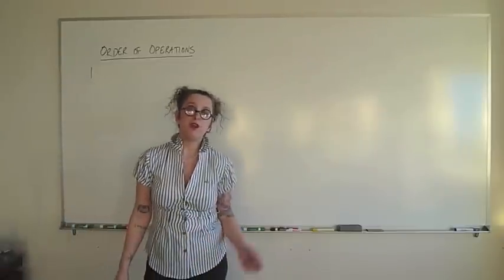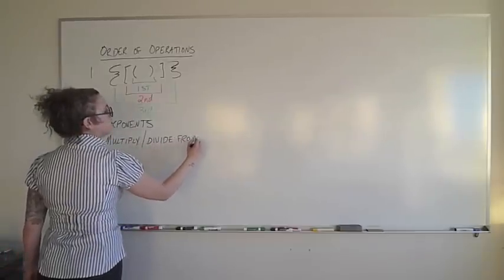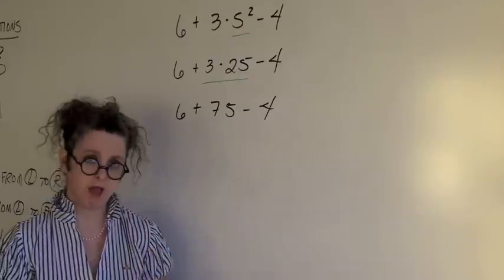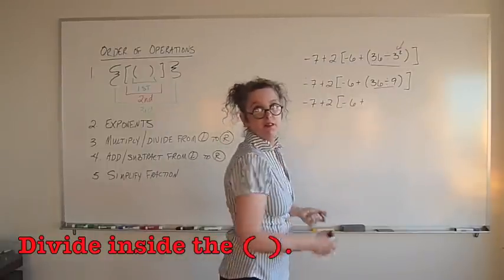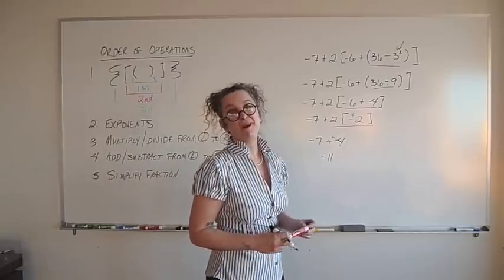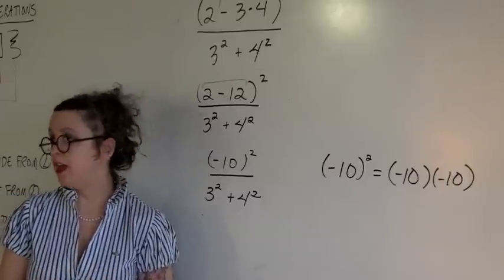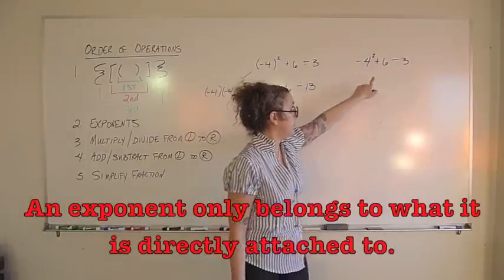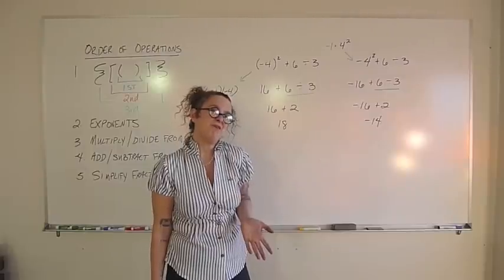A Math Lesson in the Order of Operations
A Math lesson, with step-by-step examples, on the Order of Operations.